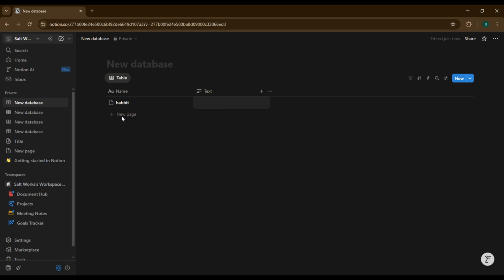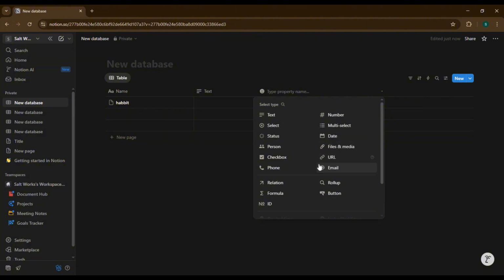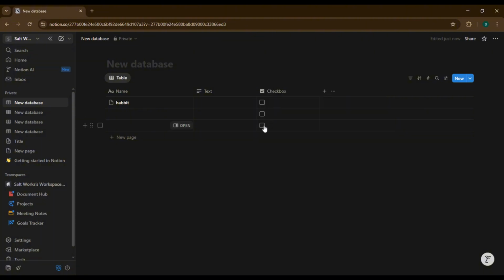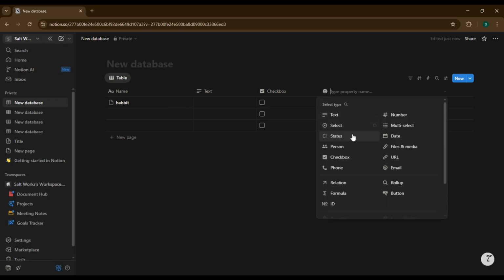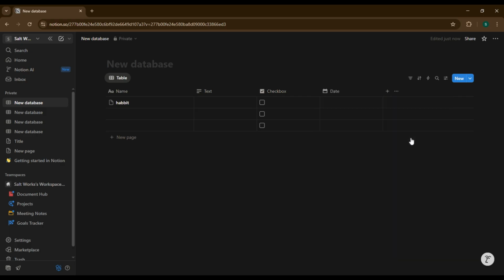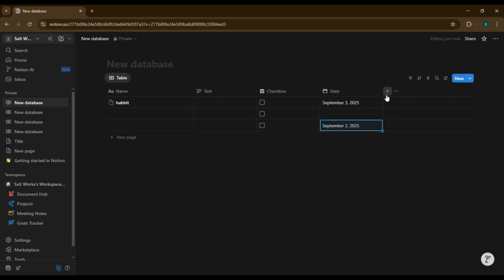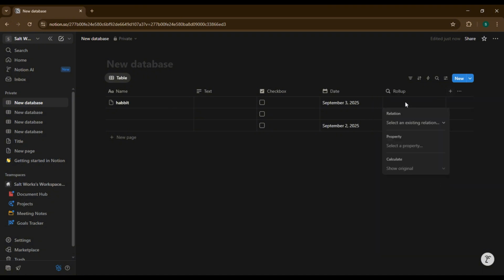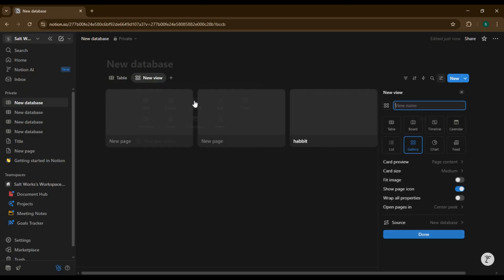How to Use Notion for Habit Tracking and Building Routines 2025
Want to stay consistent with your goals and build powerful routines? 🚀 In this quick tutorial, I’ll show you step by step how to use Notion for habit tracking in 2025.

From creating a clean habit tracker template to setting up daily, weekly, and monthly routines—you’ll learn how to organize your life inside Notion with just a few clicks. Whether you want to track workouts, reading, or productivity habits, this method works for everything.

By the end of this guide, you’ll have a fully functional system that helps you stay accountable and actually stick to your habits this year.